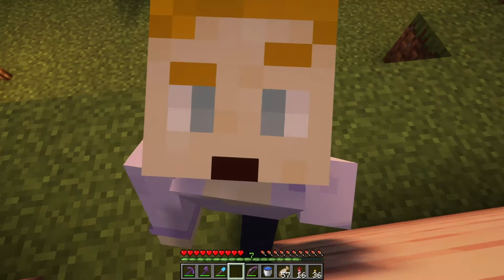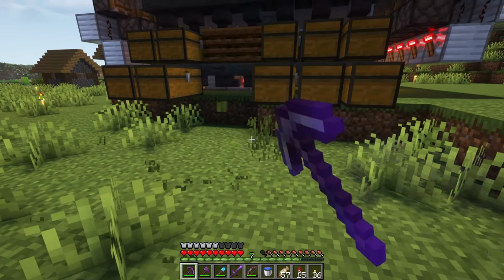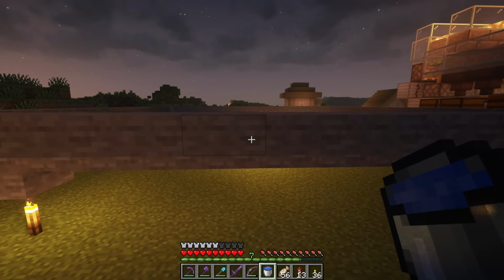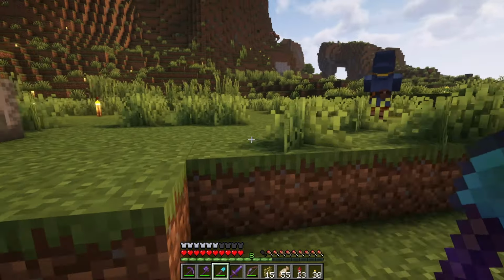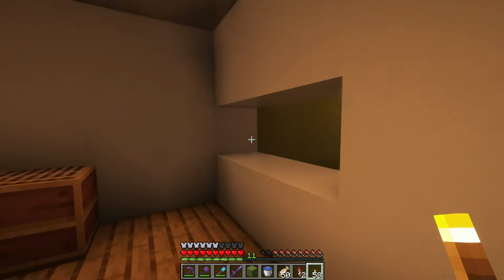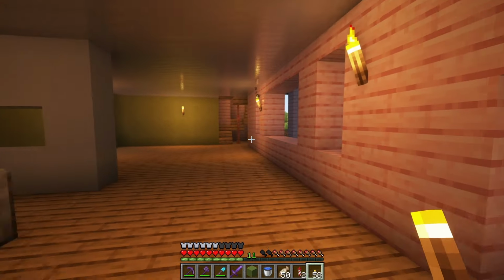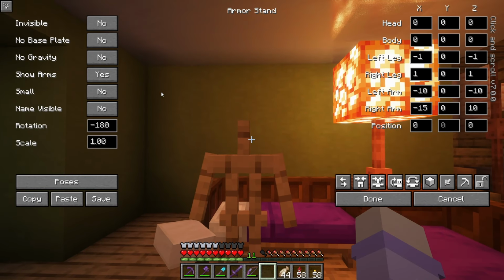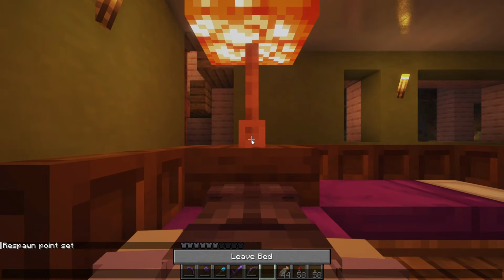Building a cactus farm so I can decorate the house | Minecraft episode 24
To make green walls, we need green dye. To get green dye, we need cactus. To get cactus, we need a farm... The cycle of Minecraft.

Timelapse music by Symphonic Sorcery.